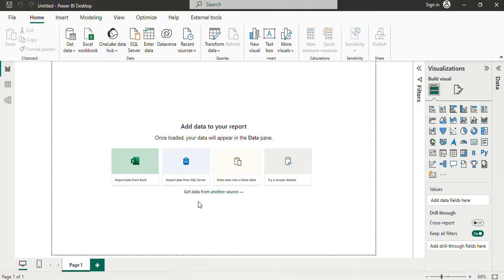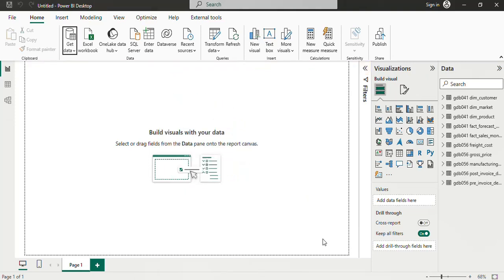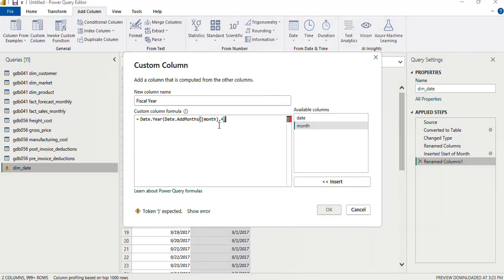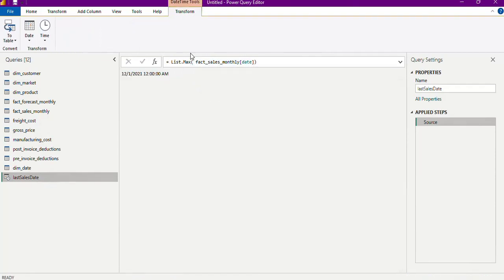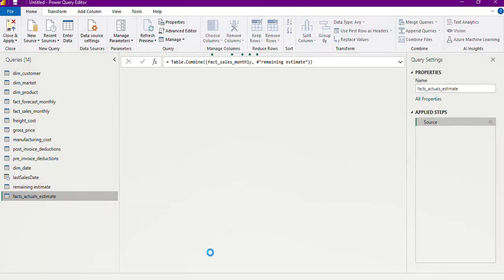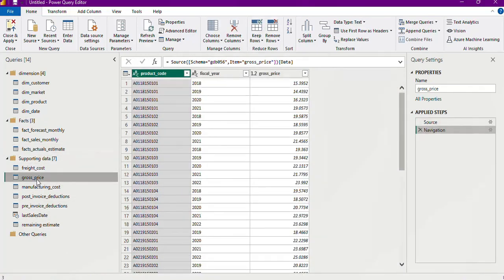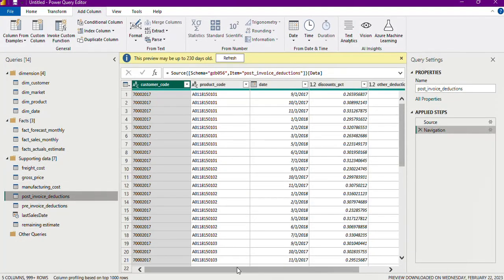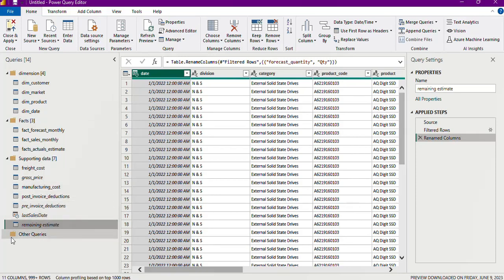Power Bi first video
This is the first video of my power bi series. In this video i imported  csv data from MySQL and created a dimensional date in power query